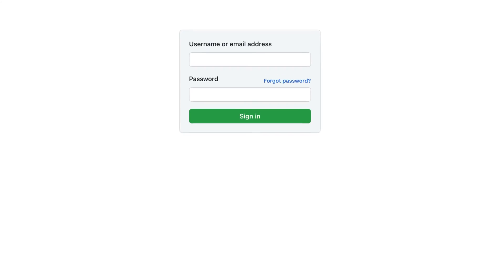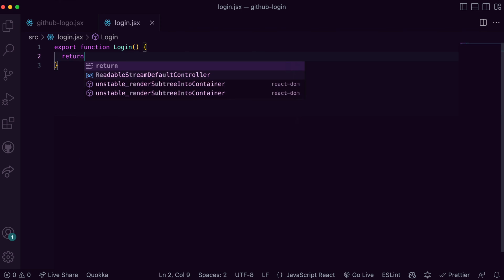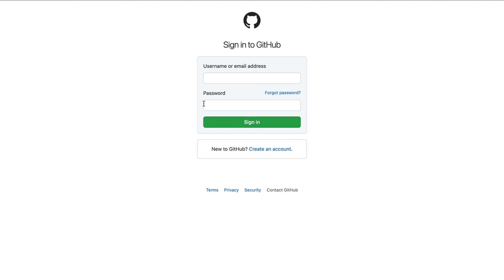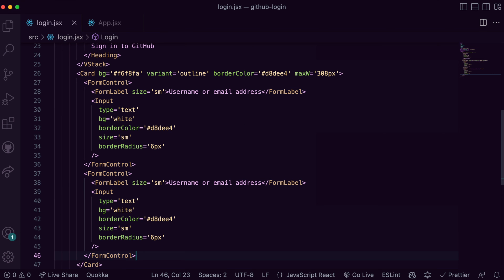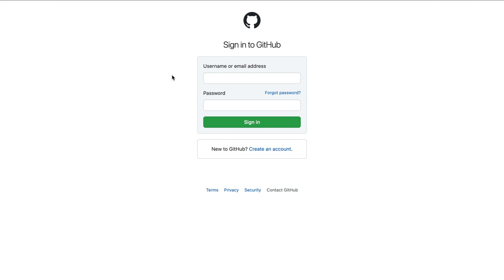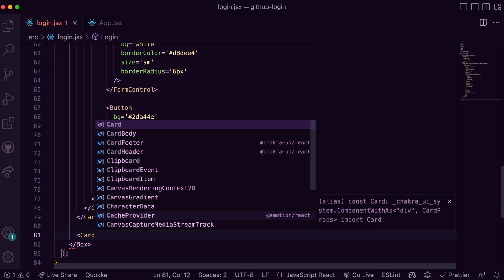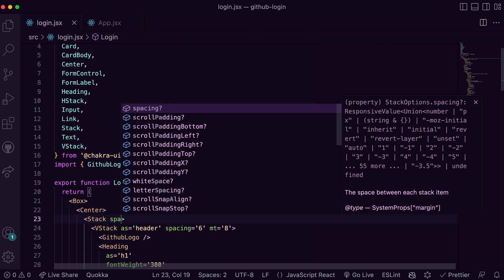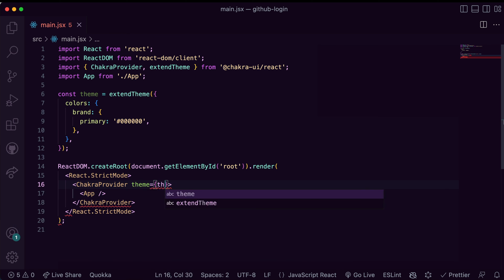Build GitHub Login Form using Chakra UI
The first thing returning users see when they need to access an application is the login form, and in this video, I'll show you how to build out login form GitHub Login form using Chakra UI.